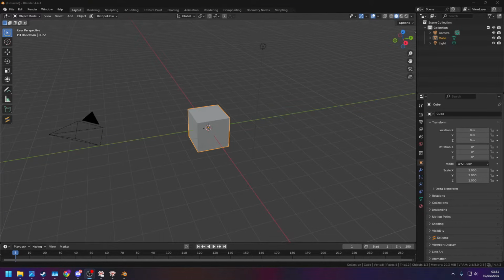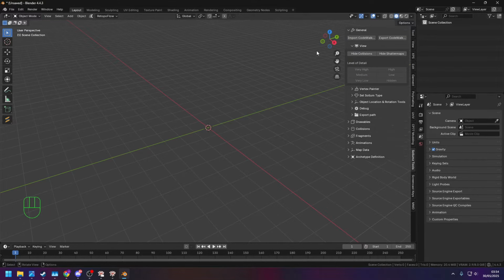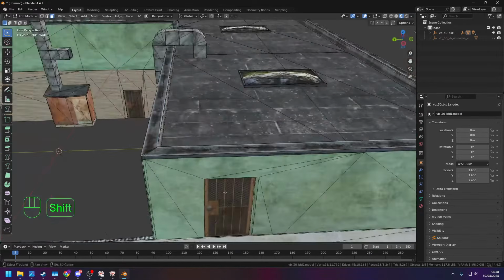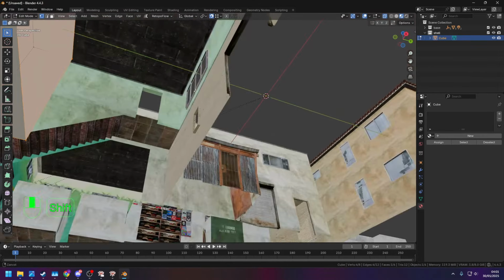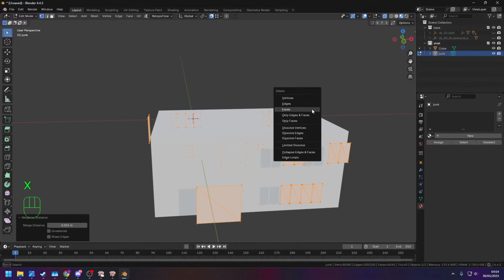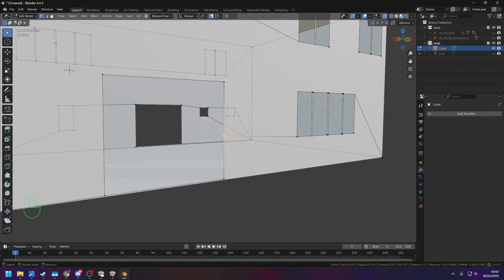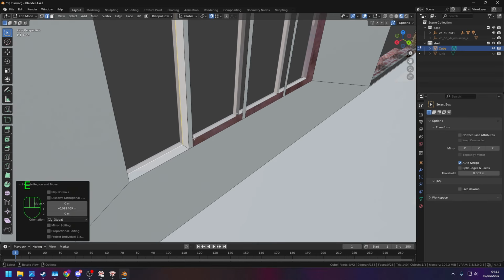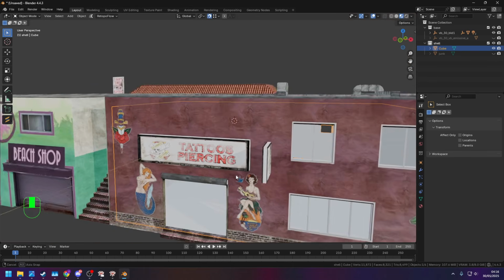GTA V/FiveM MLO Tutorial part 1 (Blender/Sollumz)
Hello.
In this series I will show you how to create an MLO with Blender/Sollumz.
It will be a multipart series and I will try to cover everything from basic shell all the way to details and lights.

If you need private teaching because you struggle with Blender or other things or if you just want to support, visit my

Music used in the video was from this mix.